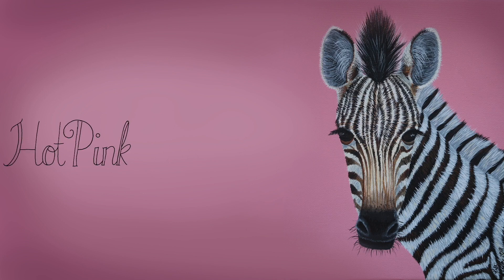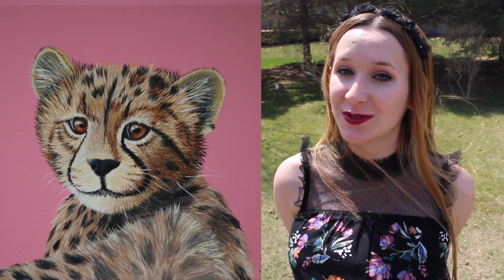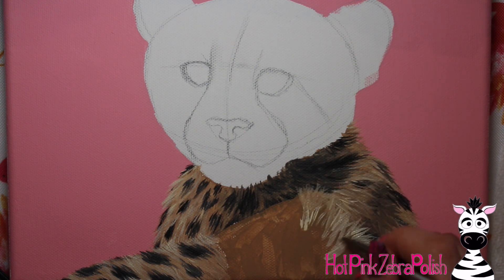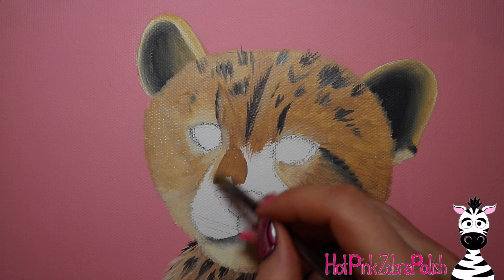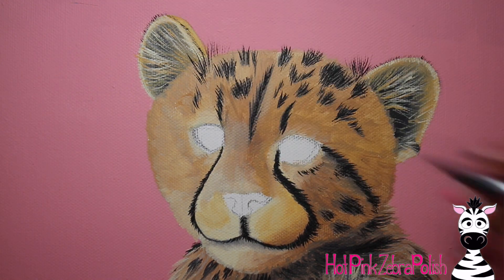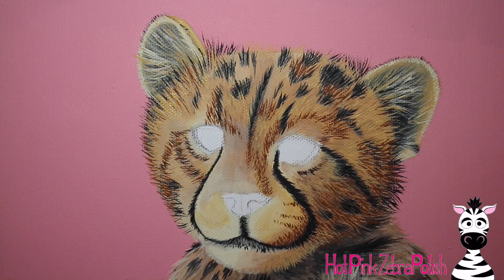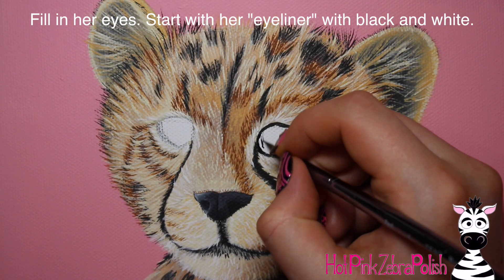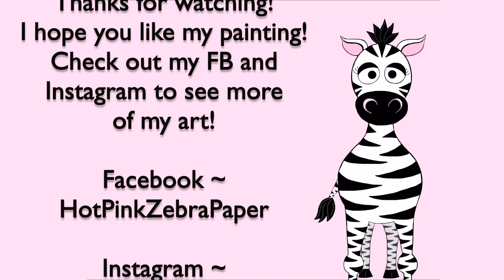Cheetah Cub Acrylic Painting Time-lapse and Tutorial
Painting these animal babies for my baby has been a wonderful experience! I hope that she loves them for years to come.  I hope you all like them as much as I do! Please check out my facebook and Instagram accounts to see more of my art!